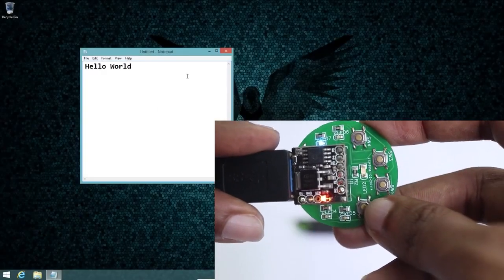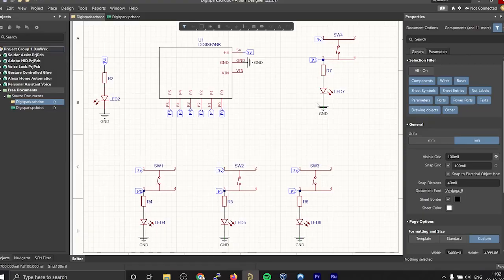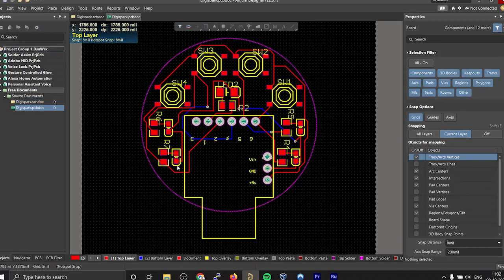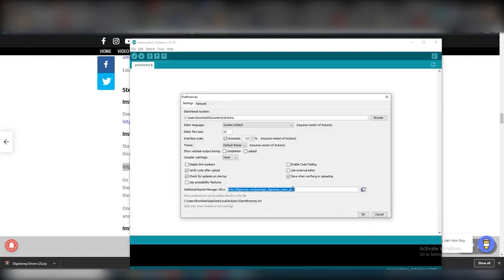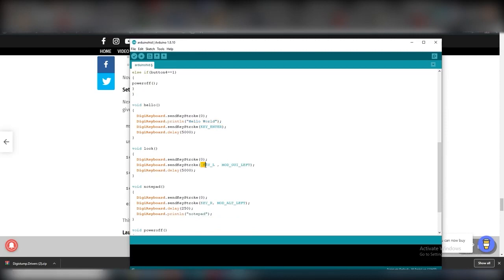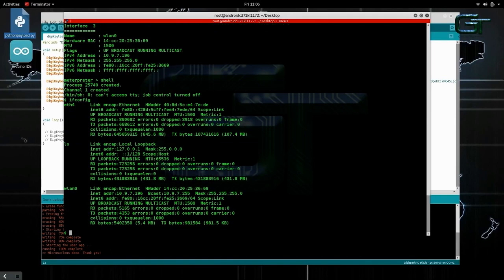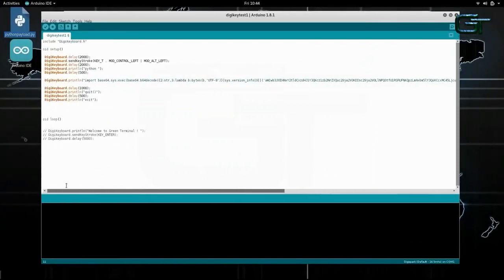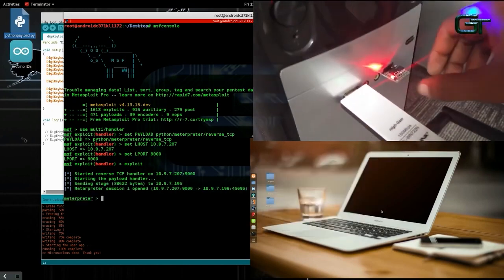The Hidden Secret of an Armed USB Drive! What a Tiny DIY USB can Do to your computer?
We'd like to draw attention to a physical host attack strategy that's both easy and cheap to execute, yet pays off handsomely for the attacker if they're successful.

It's cool to make your own PCBs for your DIY Project right? Its Super Easy!

The term "Human Interface Device (HID) attack" or "USB drive-by" is used to describe this kind of hacking.

A USB HID device is a computer input device that uses the USB communication protocol to send and receive data from the computer. Let's say you've got one, and you want to make it type and do other computer stuff, PowerShell, command execution, and website loading. These tools have been developed for some time and can be seen being used as a payload delivery method on TV shows like Mr. Robot.

This is a video for raising awareness about cybersecurity to let you know that incidents like these almost always take place so that you may take appropriate precautions.
Cybersecurity awareness helps educate your employees about the malicious methods used by cybercriminals, how they can be easy targets, how to spot potential threats, and what they can do to avoid falling victim to these insidious threats. It also teaches them how to recognize potential threats and what they can do to avoid falling victim to these insidious threats.

The best part of HID is that it works with any operating system and requires no additional software. The Arduino is nothing more than a generic computer input device. Therefore, Arduino can perform any task that can be performed by hand using a computer's keyboard and mouse.